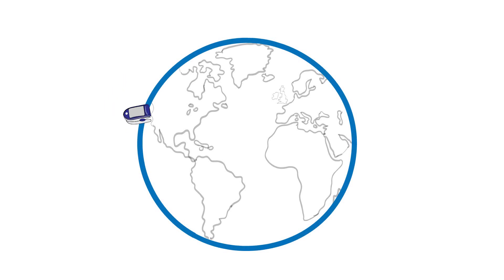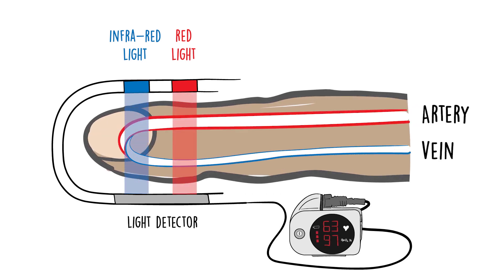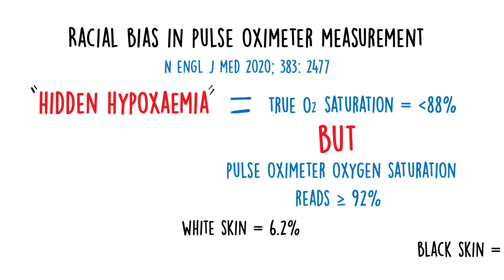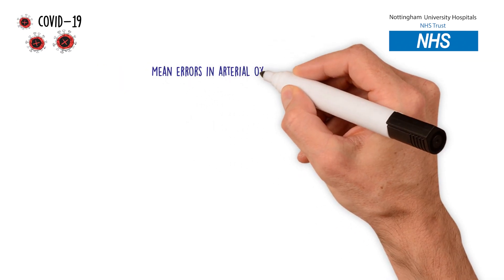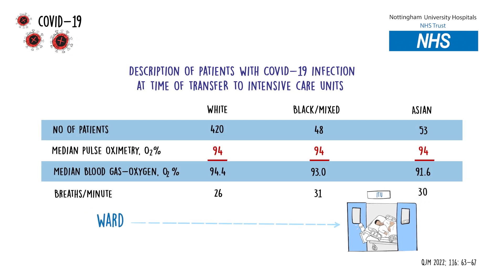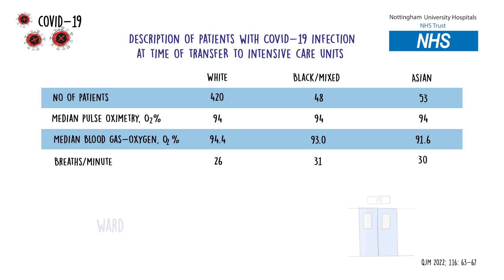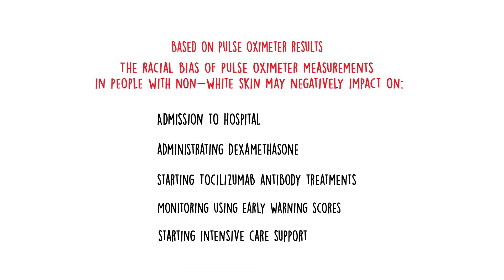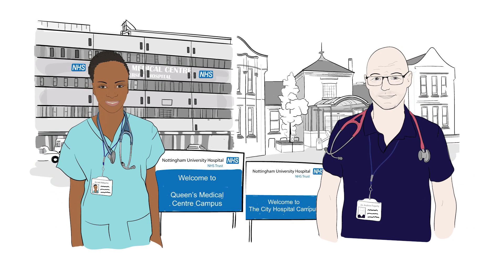Racial bias in pulse oximetry measurement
LIST OF RESEARCH ARTICLES USED IN THIS CARTOON

Differential pulse oximeter readings vary across ethnic groups and delayed transfer to intensive care.

Pulse oximetry error of oxygen saturation in patients with SARS-CoV-2 infection.